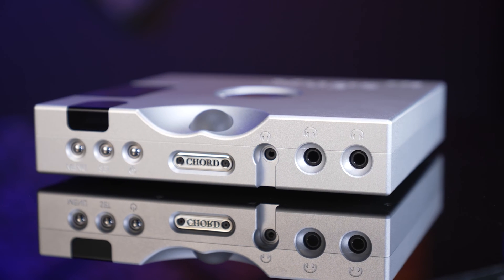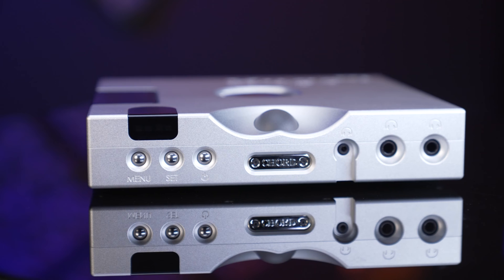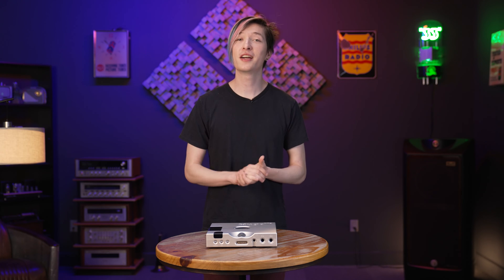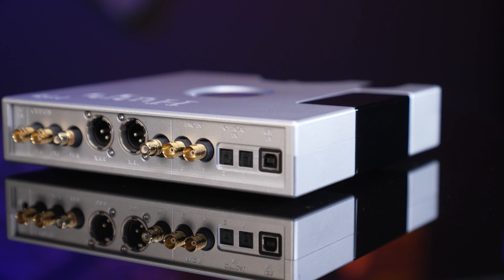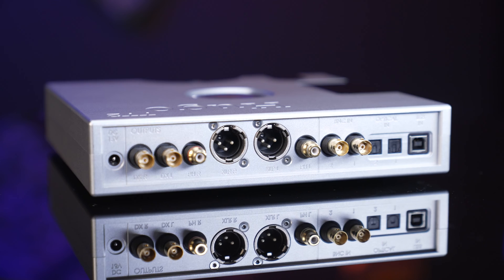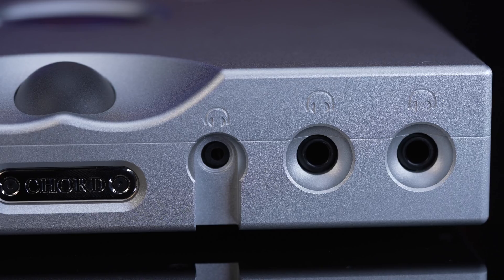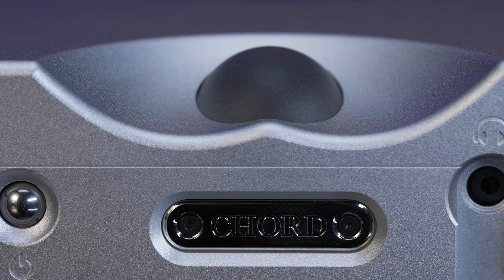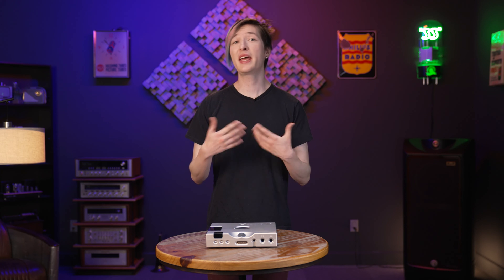Chord Hugo TT 2 DAC Review w/ Upscale Audio's Grover Neville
Grover Neville, our technical advisor, finds there is a certain richness and depth of imaging to Chord DACs that is hard to find anywhere else. Here, he goes into the build and sound of the Chord Hugo TT 2 DAC that is also a highly regarded and very powerful headphone amp.